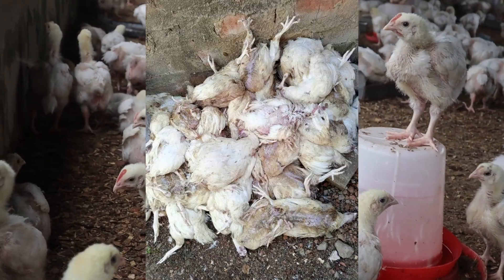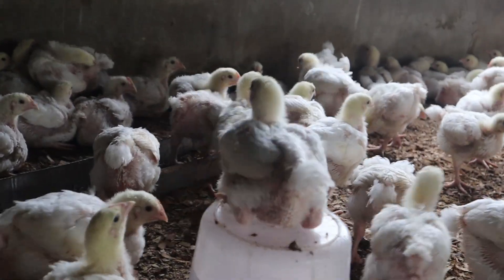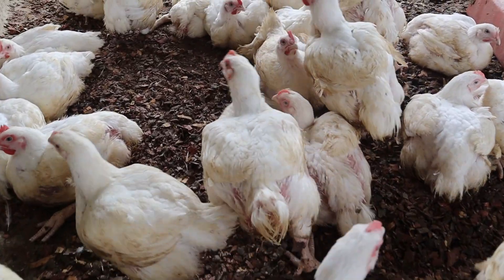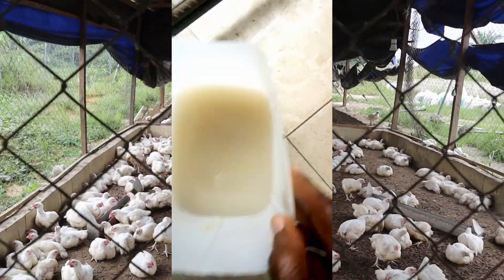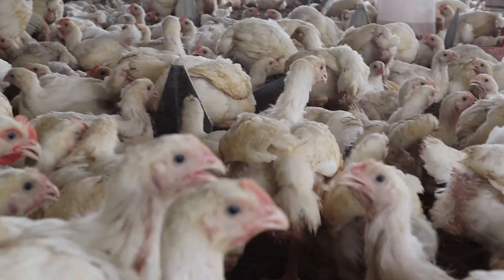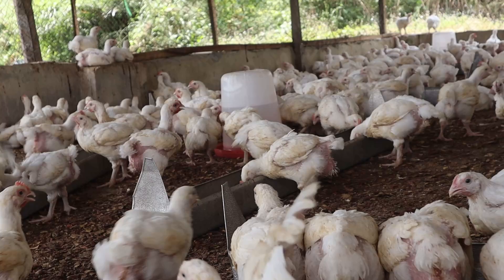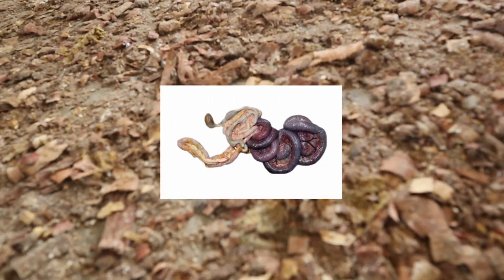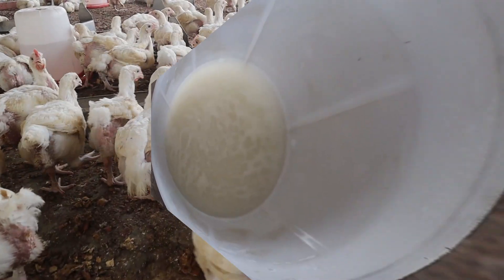Why broilers dies suddenly between 2-5weeks. with signs very similar to coccidiosis.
This disease has very similar symptoms to coccidiosis, and one might confuse it to be and ends up using anti-cocci drugs for it and no improvement is seen. In fact coccidiosis is a predisposing factor to this disease and its mortality could be up to 50% within a very short period.
On this video, i discussed how to identify, prevent and treat it.